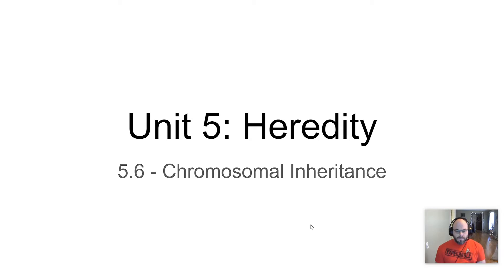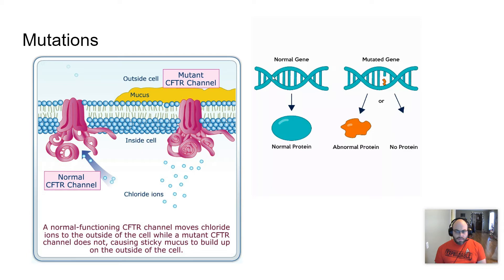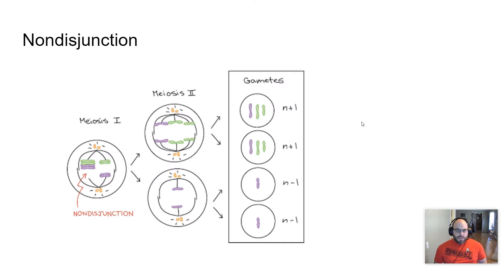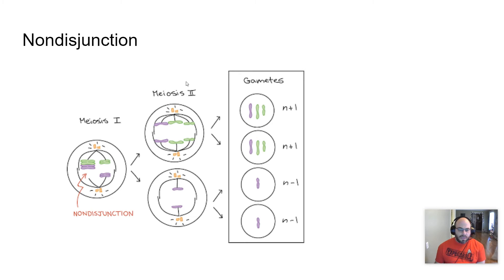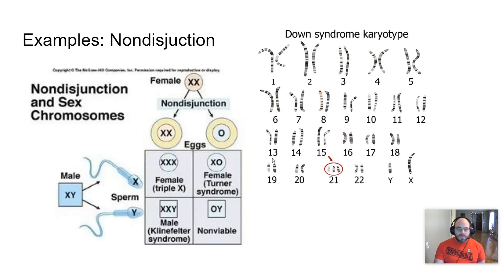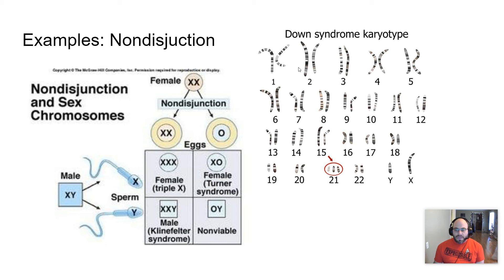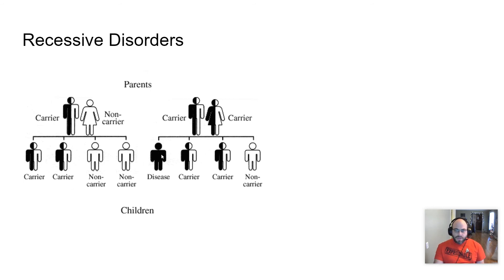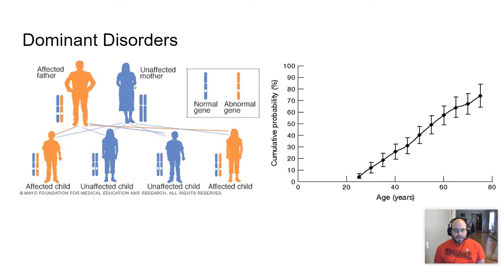AP Bio Unit 5 - 5.6 - Chromosomal Inheritance